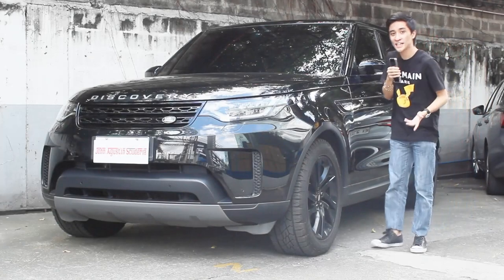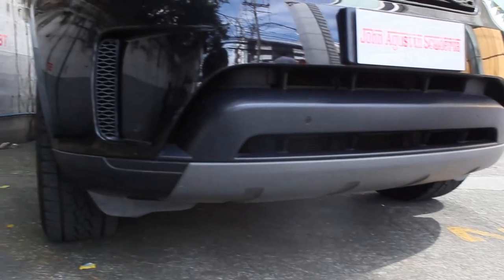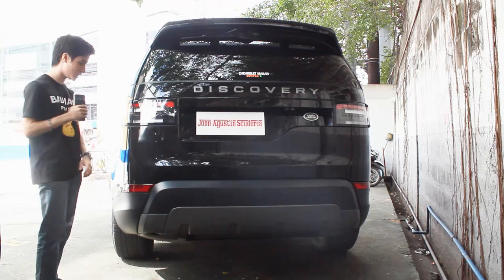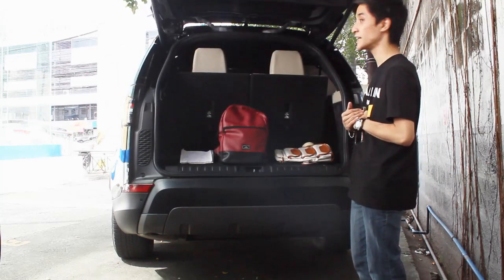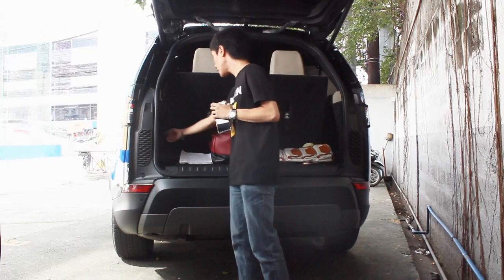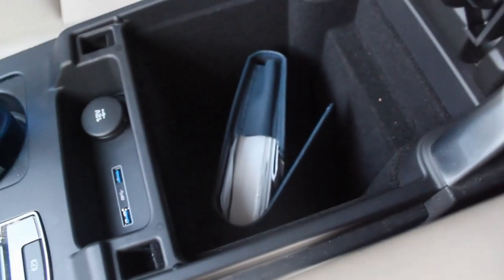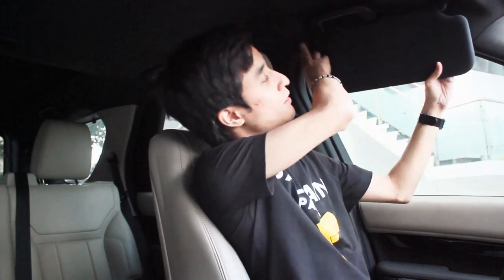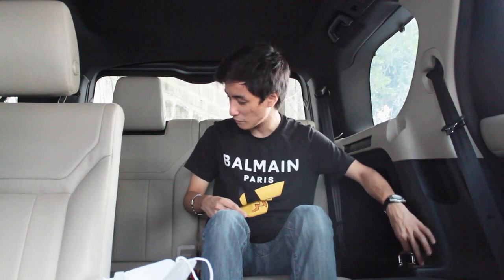2018 Land Rover Discovery SE SDV6 - The Best 7-Seater Luxury SUV? | CAR REVIEW #170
The Land Rover Discovery, is a series of medium to large premium SUVs, produced under the Land Rover marque, from the British manufacturer Land Rover, and later Jaguar Land Rover. The series is currently in its fifth iteration (or generation, according to the manufacturer), the first of which was introduced in 1989, making the Discovery the first new model series since the launch of the 1970 Range Rover – on which it was based – and only the third new product line since the conception of the Land Rover (vehicle and brand) by Rover in 1948. The model is sometimes called influential, as one of the first to market a true off-road capable family car.
The third-generation Discovery was unveiled in the grounds of Packington Hall near Meriden, UK on 28 September 2016, the eve of the 2016 Paris Motor Show, and went on sale in the UK in February 2017. Built on a platform shared with the Range Rover and Range Rover Sport, the current Discovery leaves behind many of the design traditions of former generations for a more modern, though less overtly practical, design. This model also marks the return of the Discovery marque in the U.S. market, replacing the LR moniker of the previous generation models. There are five-seat, seven-seat, and commercial van versions in the UK, Ireland and other European markets. In November 2020, a facelift for the model was launched, which debuted as a 2021 model.
Price: 4,500,000 (Negotiable), Brand New Price ₱7,100,000
2018 Model
27,xxx kms
3.0L SDV6 Twin turbocharged
306 HP and 700nm Torque
8-Speed Automatic
Paddle Shift
Suspension Mode select
Front and Rear Parking sensor
Air Suspension
Beige Interior
Meridian Speakers
Jennifer Cruz - 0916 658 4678 or Adrian Maribao - 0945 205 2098
The Unit can be viewed in front of
Chevrolet Makati MIG1 Auto Dealership Corporation Exclusive Distributor - Philippines 2282 Don Chino Roces Avenue Ext. Makati City
Equipment used in the video:
Editing Software: VideoPad Editor by NCH Suite
Filmed With: Canon EOS 600D (Handheld)
Microphone: Boya BY- MM1 Universal Cardioid Microphone & Vivo Y11
Headphones: Red Dragon Ares Gaming Headset
Mouse: Red Dragon Centrophorus Gaming Mouse
Keyboard: Red Dragon Kumara Wired Mechanical Gaming Keyboard
Laptop: HP Laptop 15-bs1xx